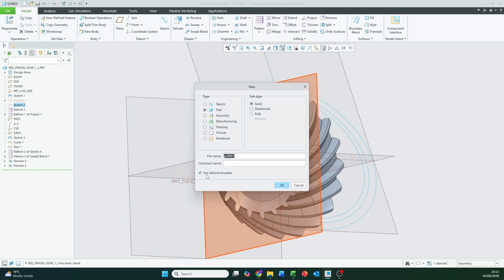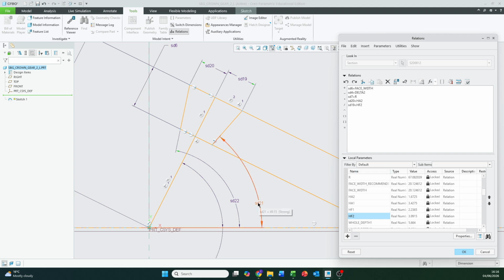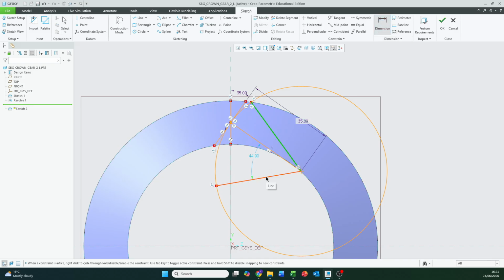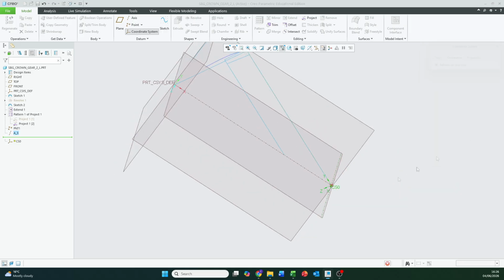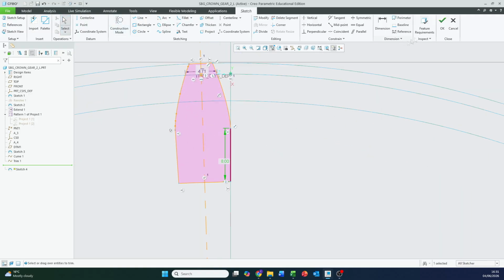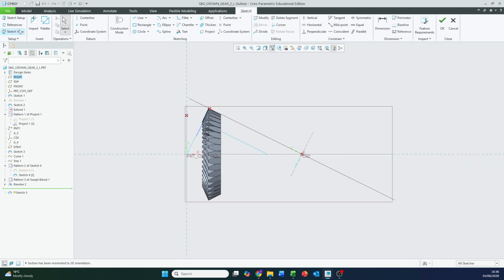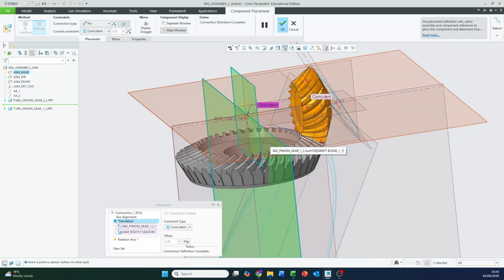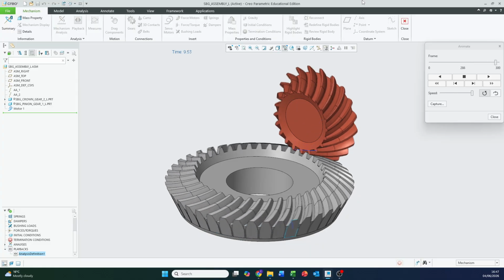How to Design, build and animate a Spiral Bevel Gear system in Creo Parametric | Part 2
In Part 2 of this spiral bevel gear lesson, we complete the gear system by creating the crown gear, assembling the components and animating the final mechanism.

Part 2 covers:

⚙️ Creating the mating spiral bevel crown gear

⚙️ Assembly constraints and gear alignment

⚙️ Setting up the gear mechanism

⚙️ Applying a servo motor

⚙️ Running motion analysis and animation within Creo Parametric

By the end of this lesson, you will have a complete parametric spiral bevel gear system capable of motion analysis and animation.